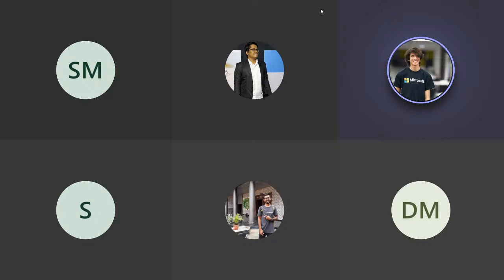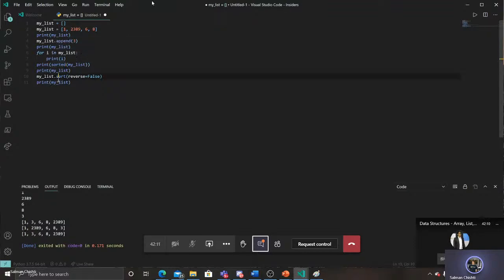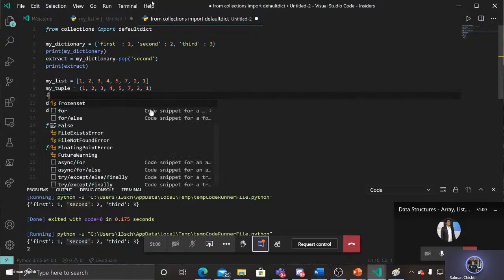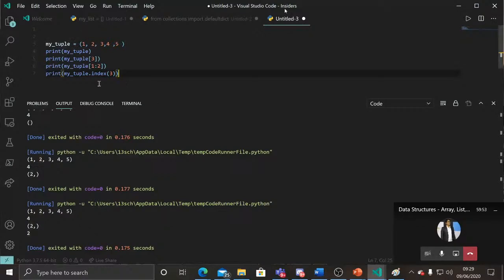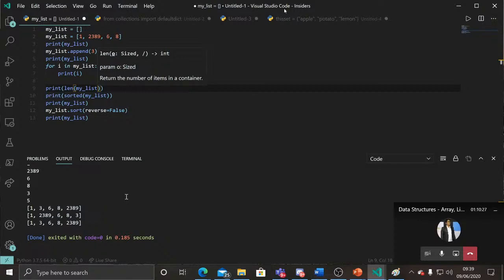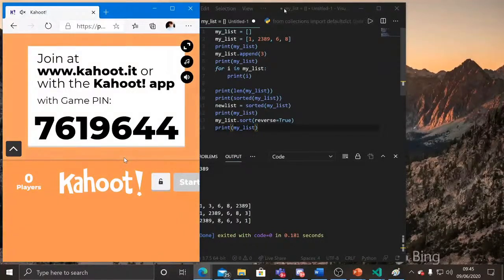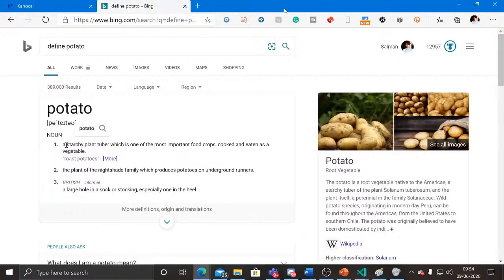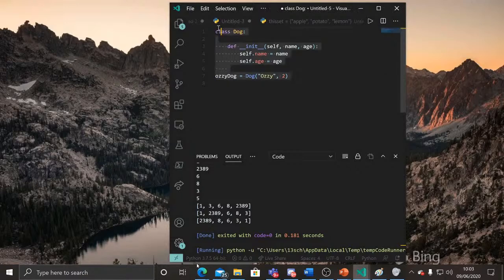Data Structures-Array,List,Tree,Graph,Hash-map etc. By Mr.Salman Chishti